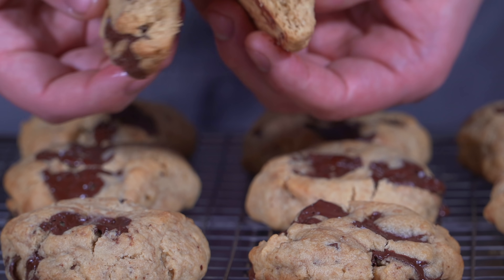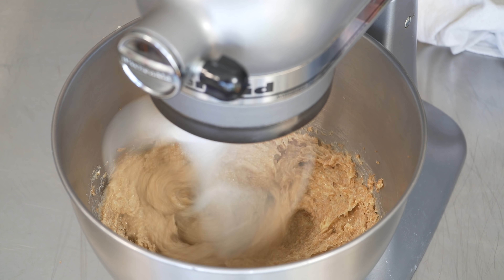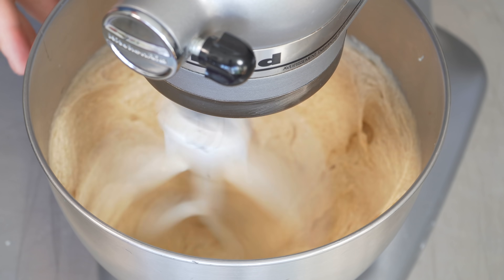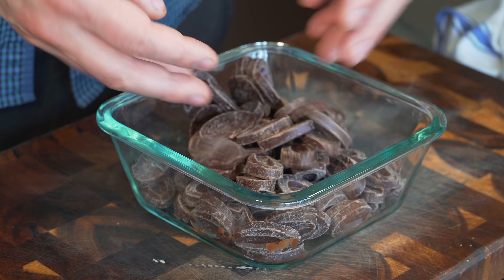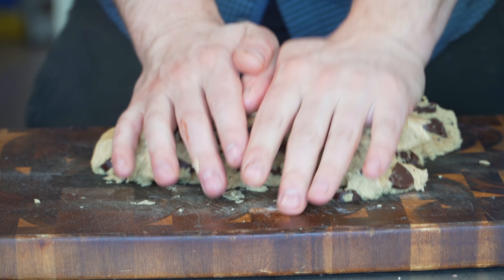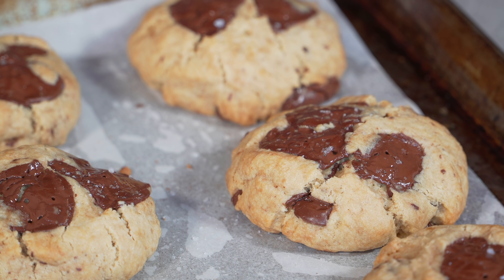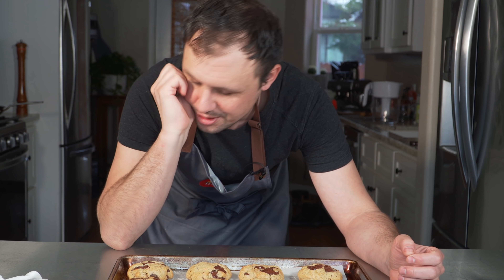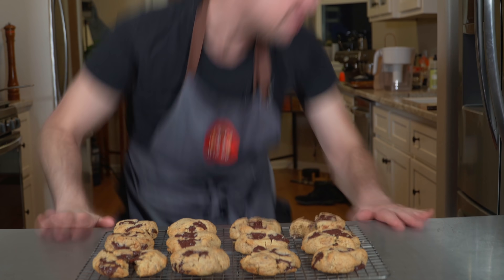This Chocolate Makes The Best Chocolate Chip Cookies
Who doesn't love a good chocolate chip cookie am I right? It's just nice to feel 5 again...dip it in milk, blow some bubbles with a straw, and have a great time.

Valrhona Manjari chocolate chip cookies:
1 1/4 cups (10 ounces, 280 grams or 2 1/2 sticks) of unsalted butter, at room temperature
1 1/4 cups (240 grams) light brown sugar
1 cup plus 2 tablespoons (225 grams) granulated sugar
2 large eggs
2 teaspoons (10 ml) vanilla extract
1 1/4 teaspoons baking soda
1 1/2 teaspoons baking powder
1 teaspoon Maldon salt (1/2 in the dough and 1/2 sprinkled on after baking)
3 1/2 cups plus 2 teaspoons (yes, really) (445 grams) of all-purpose flour
12 oz Valrhona Manjari chocolate chips
1 1/4 pounds (565 grams) bittersweet chocolate disks or fèves. ( I only put 12oz of Valrhona Manjari chocolate chips in my recipe but I will leave that up to you.

Valrhona Manjari Chocolate